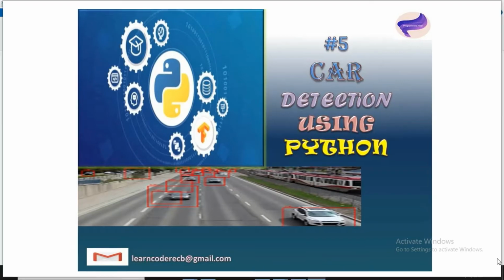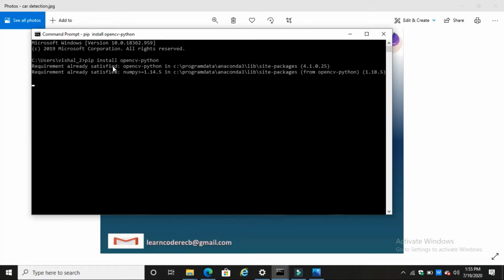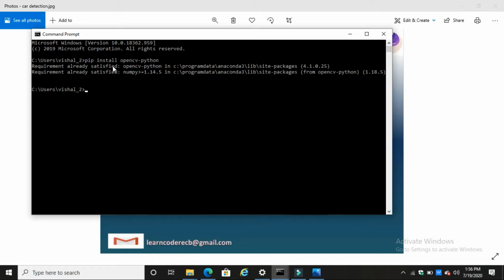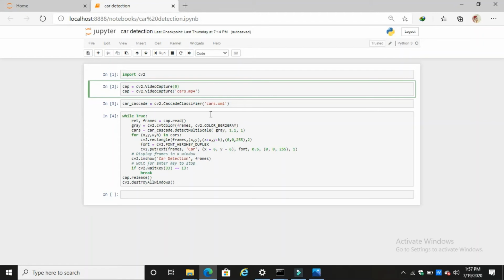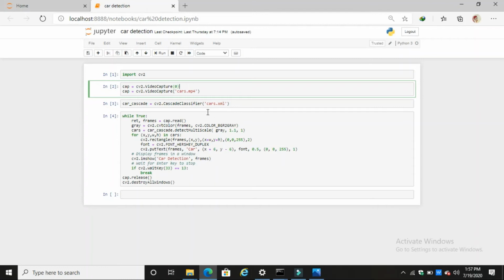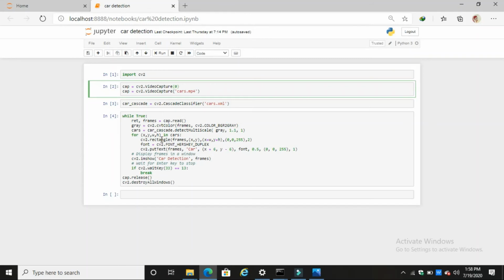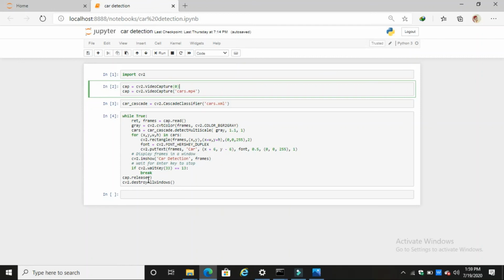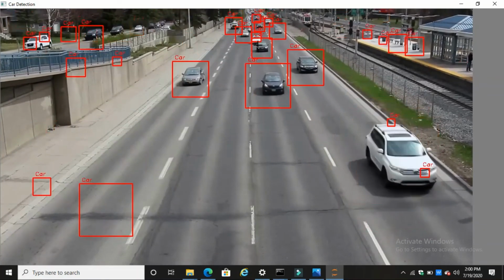car detection using python | opencv project| vehicle detection project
The basic objective of this project is to detect a Vehicle(car) from a  video.
The most important thing for any machine learning project is the  data set,so

 i hope everyone like it.
for more updates follow us on linked in, instagram and on facebook page below are the link👇